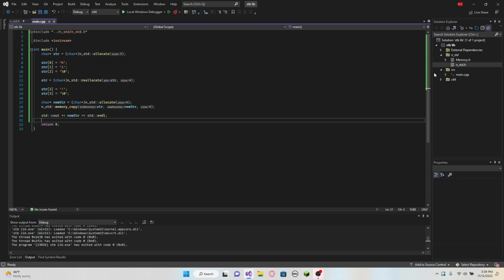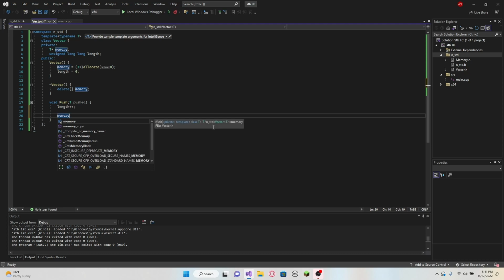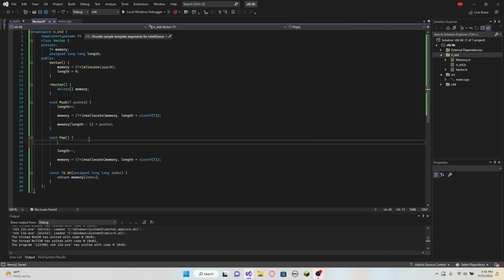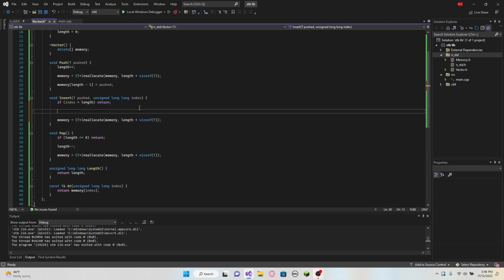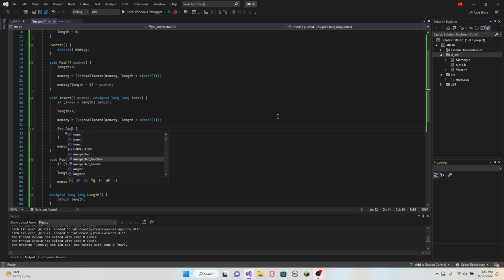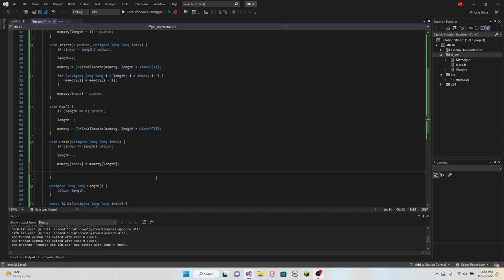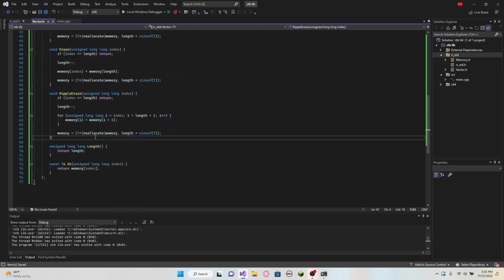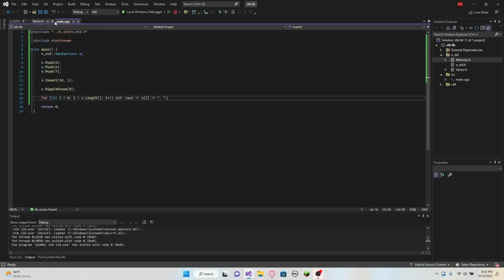Reinventing the Wheel - Making our own Standard Lib Part 2 : Vectors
In this episode, I explain what a vector is and how we can implement it in our library.